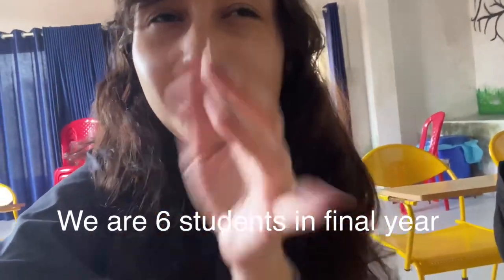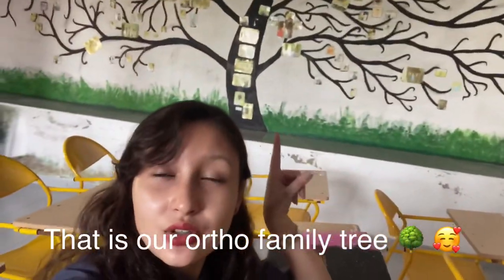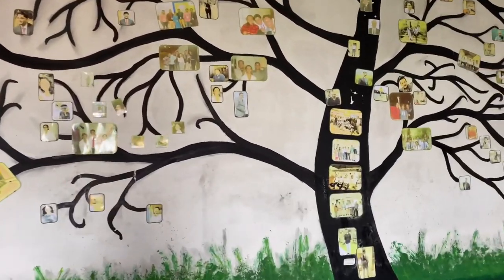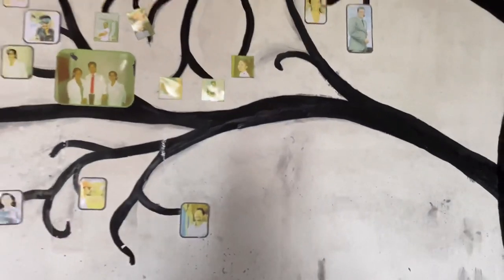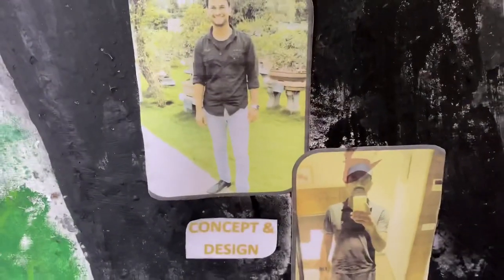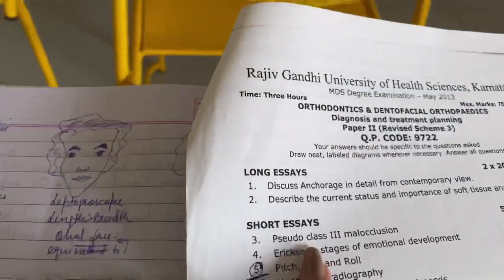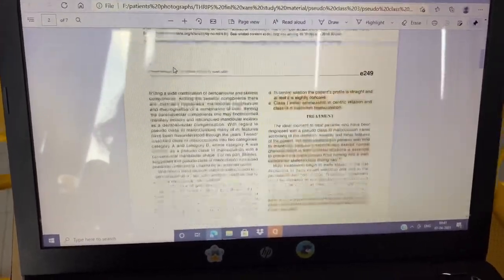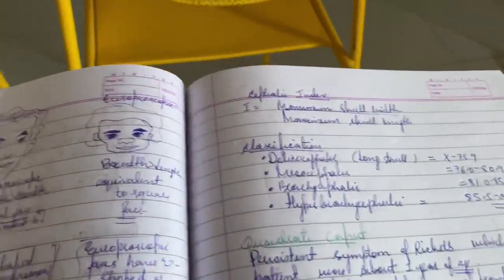Dental college vlog|Final year MDS🦷|Preparing for exam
This is a sneak peak to how my life in dental school looks like now
I m almost done with my MDS
And this is the last month i m attending college regularly
I have exams the entire month of april so i will not be very active
Do send me your good wishes n prayers so that i can do good on my exams
Thank u for all your love n supoort
I love you all
Xoxo 🥰😘